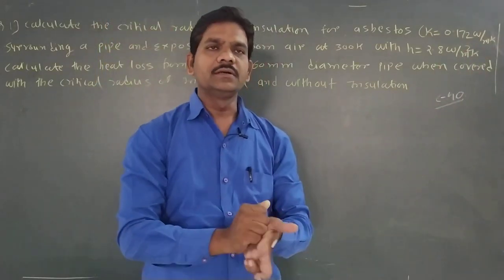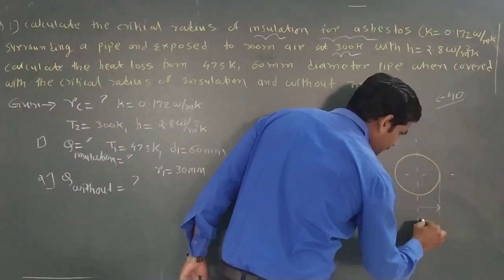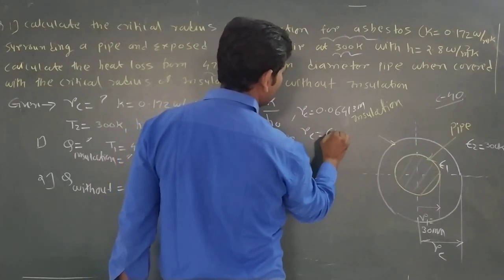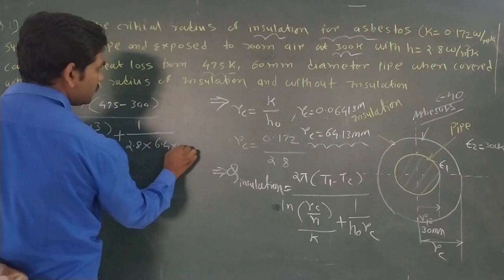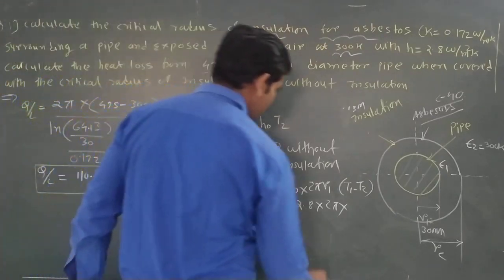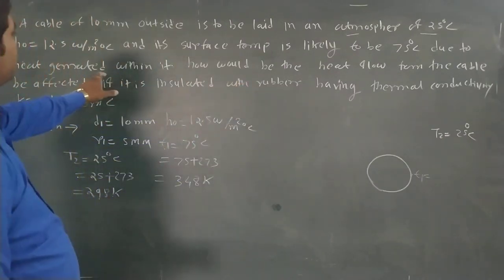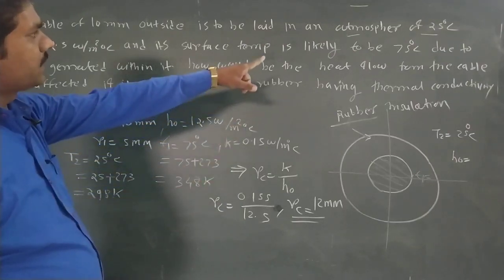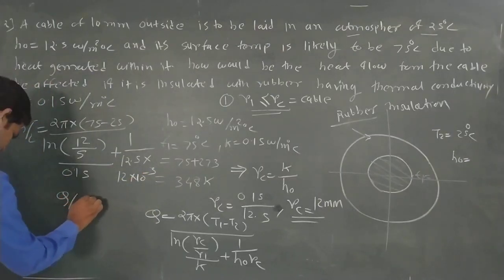Lec-40# B.E.5 th Sem Mechanical# Numerical on critical thikness of insulation#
To solve the numerical on critical thikness of insulation of wire and Cylinder.